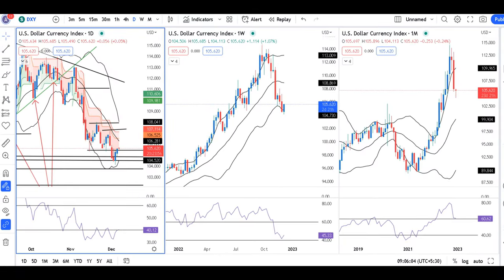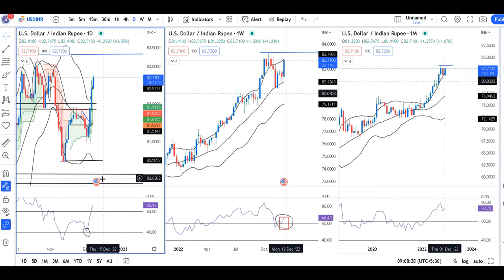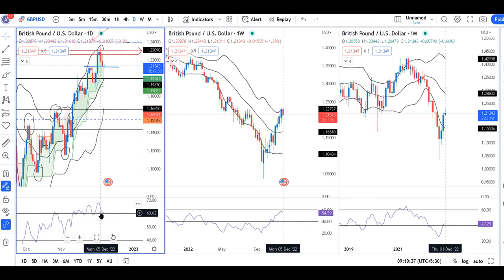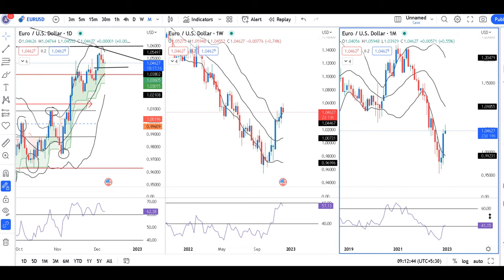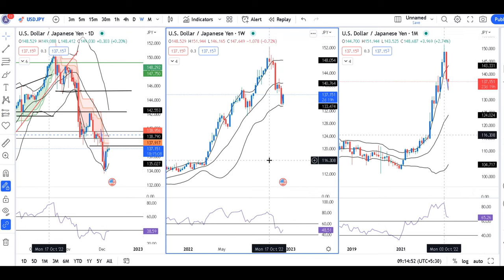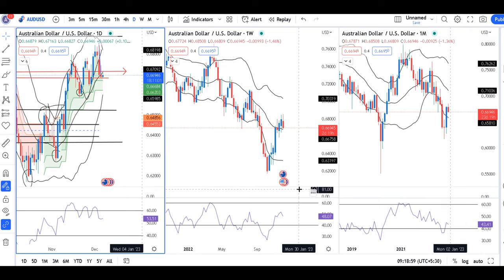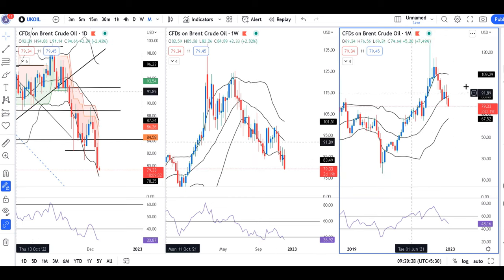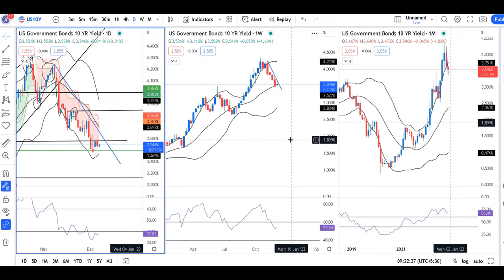Currencies at Crucial Turning points, need confirmations--Currency Daily analysis 7th Dec